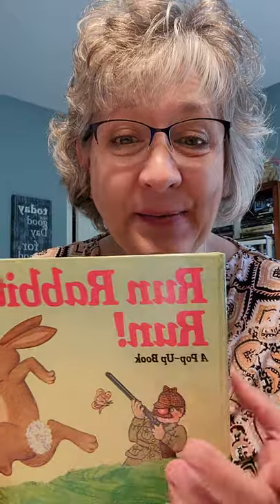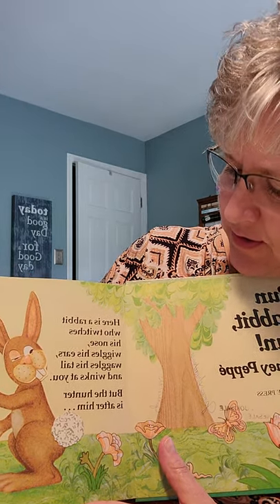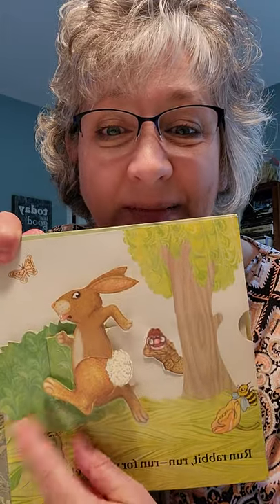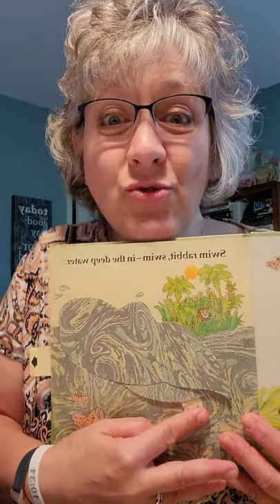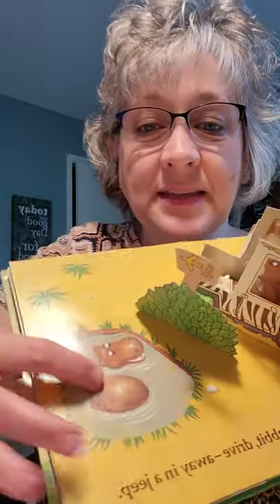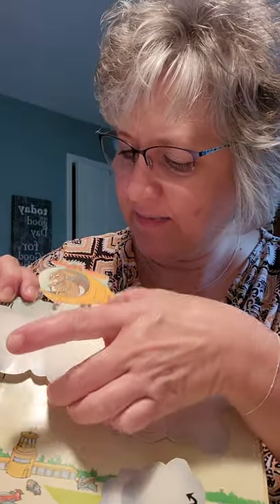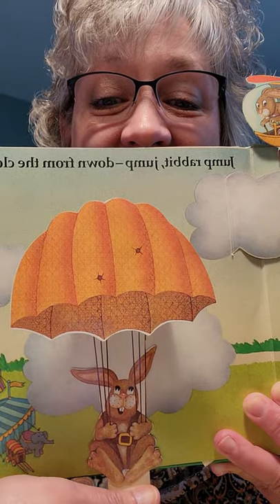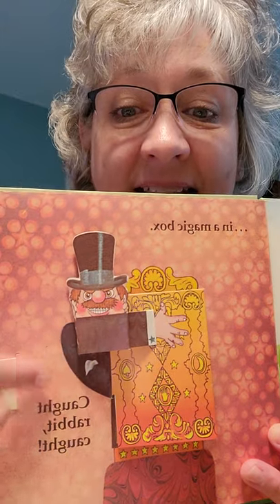Run Rabbit Run by Rodney Peppe told by "Gramma"